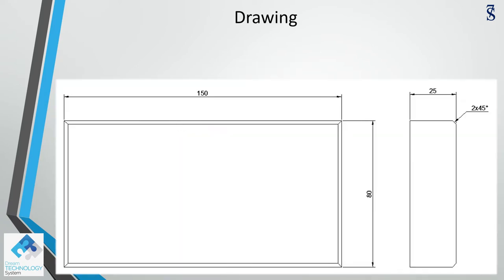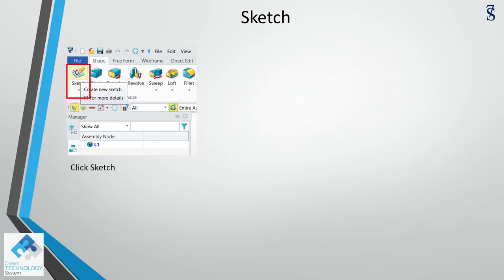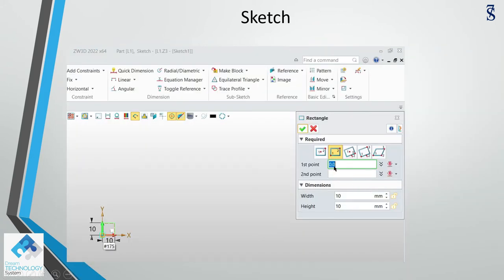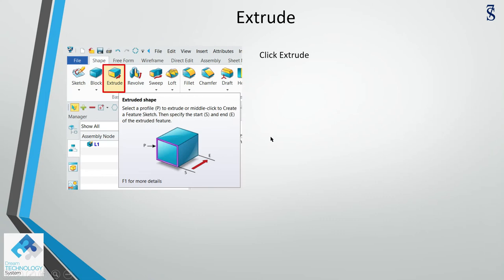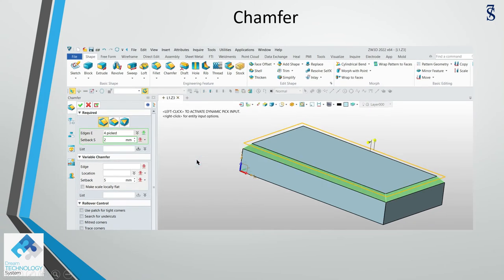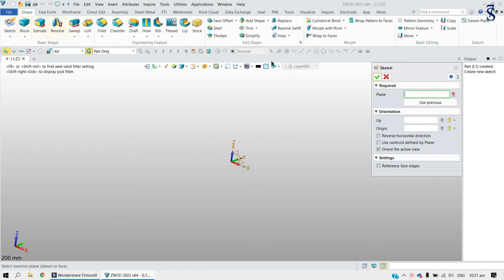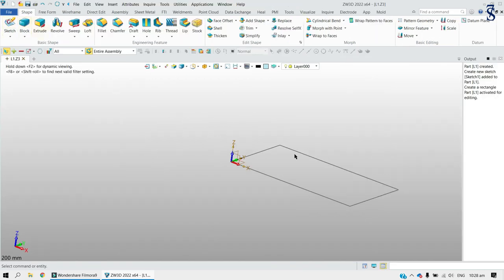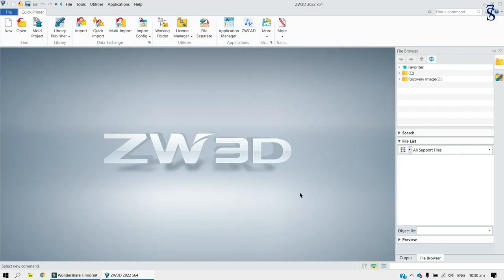[01] ZW3D 2022 CAM Tutorial